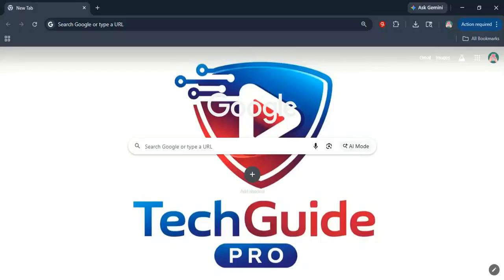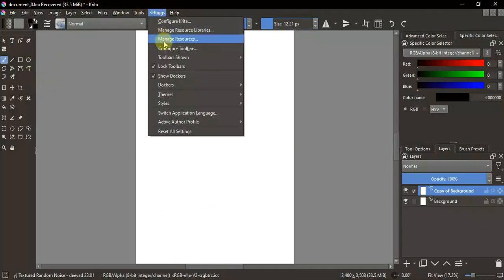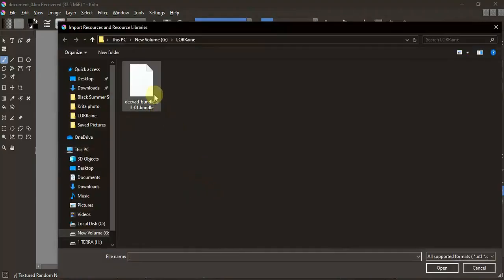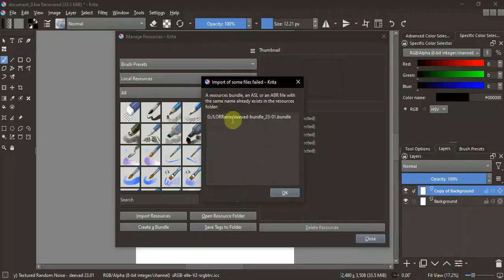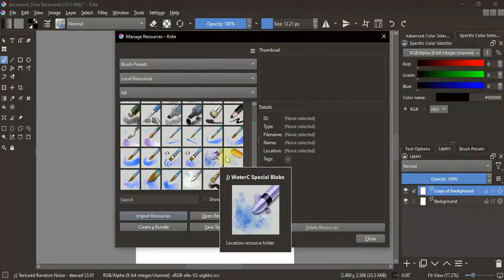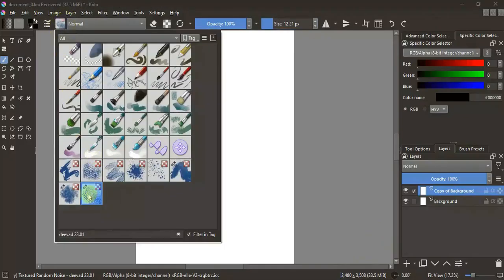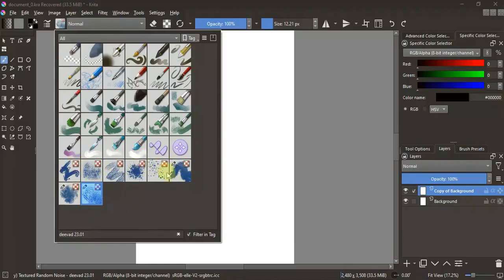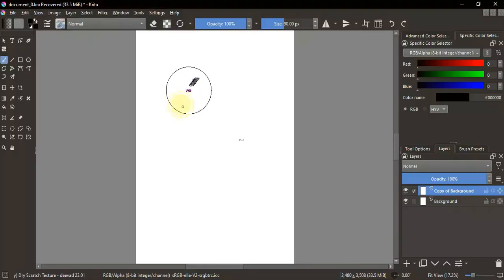How to Import Krita Brushes - Easy Guide 2026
Learn how to import Krita brushes effortlessly.

This comprehensive tutorial will guide you through the process of importing custom brushes into Krita, enhancing your digital art experience. You'll discover how to locate, download, and seamlessly integrate various brush packs, allowing you to take full advantage of Krita's powerful painting tools. Whether you're looking to expand your brush library or personalize your art workflow, this tutorial covers everything you need to know about Krita brush importation.